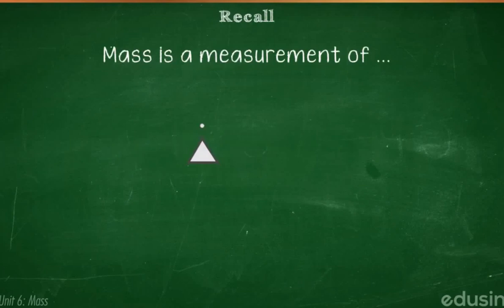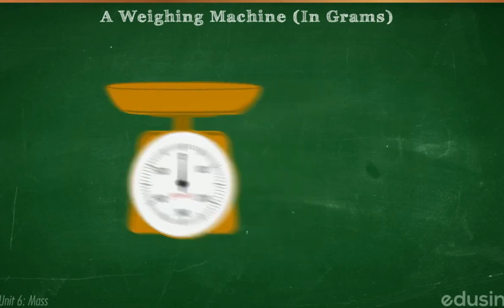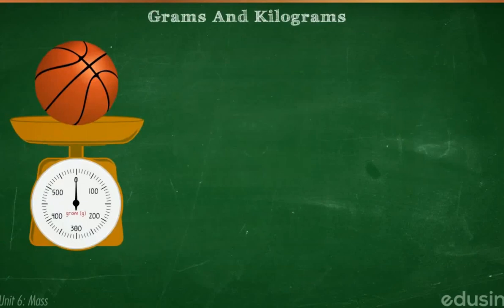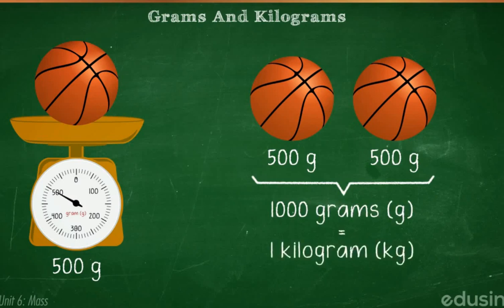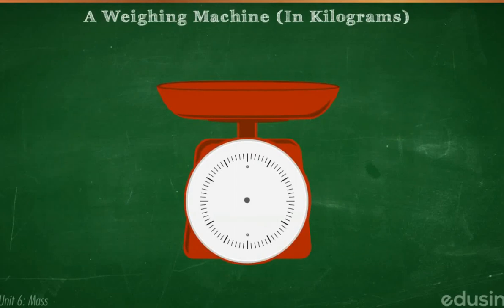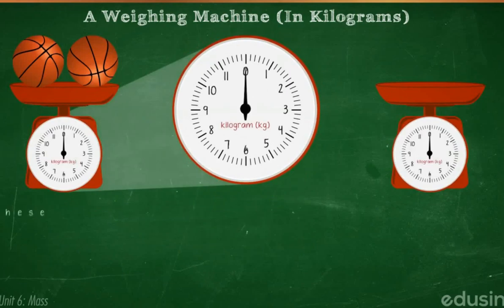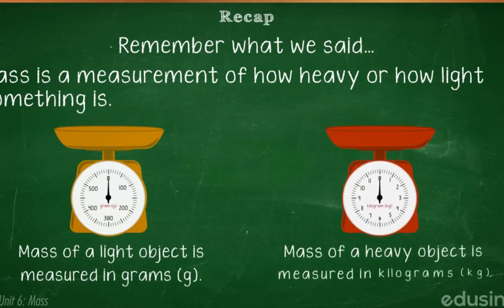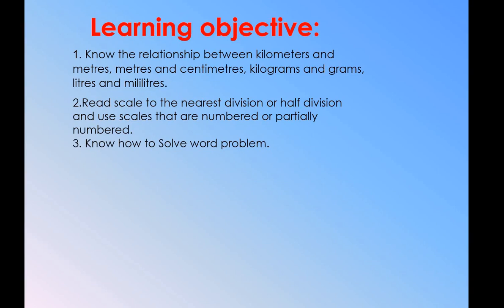Screen Recording 3 24 2020 1 33 45 PM convert between grams and kilograms 2 001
Science Year 2 Part 1